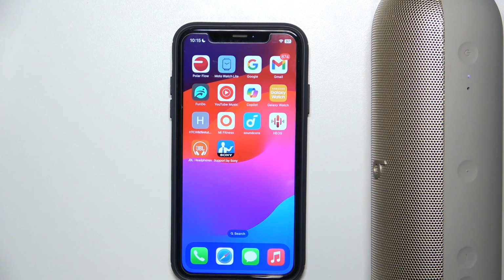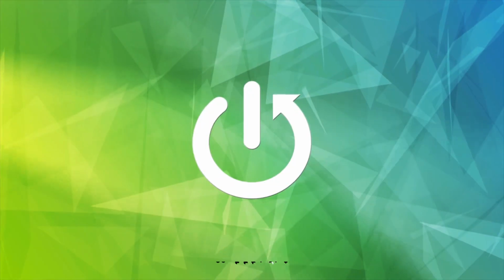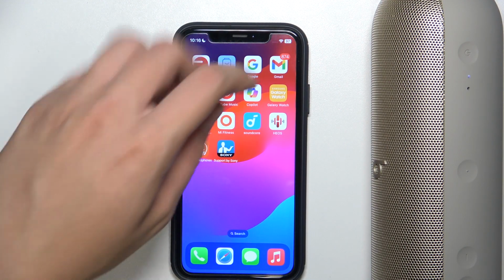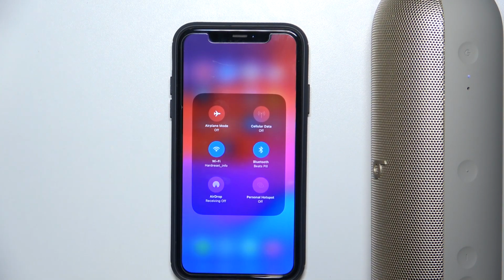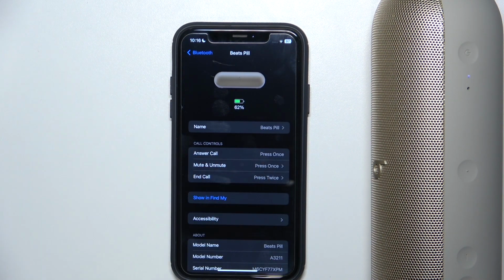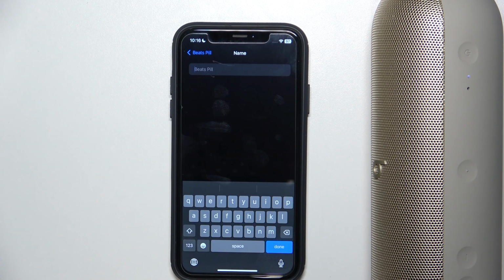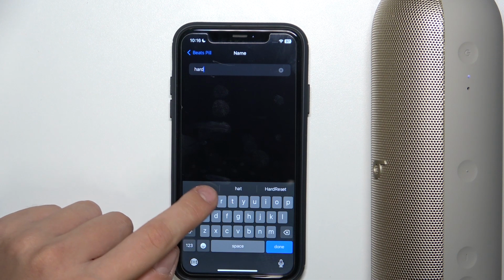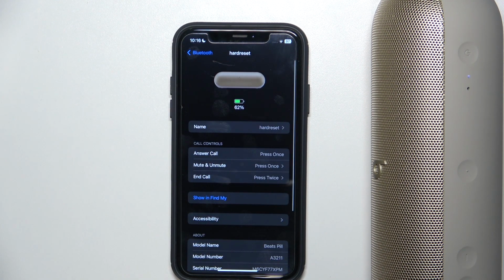How to Rename APPLE Beats Pill on iPhone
Renaming your APPLE Beats Pill on an iPhone is a straightforward process that can help you keep your devices organized and easily identifiable. Whether you’re setting up your Beats Pill for the first time or just want to update its name, we will walk you through the simple steps. By renaming your Beats Pill, you make it easier to connect and manage your Bluetooth devices, ensuring a more personalized and seamless user experience.

How to Change the Name of APPLE Beats Pill on iPhone?
How to Rename Your APPLE Beats Pill Using an iPhone?
How to Update the Name of APPLE Beats Pill on iPhone?